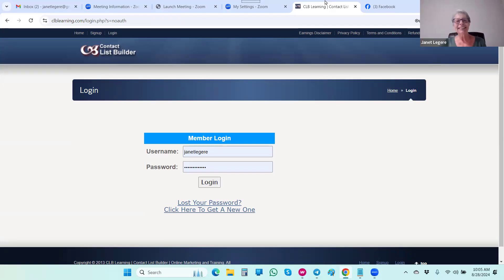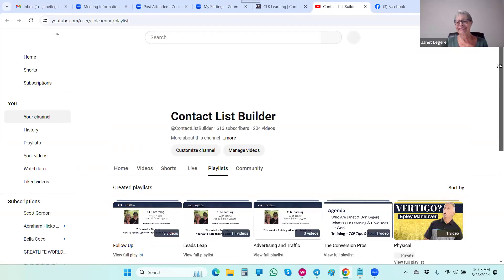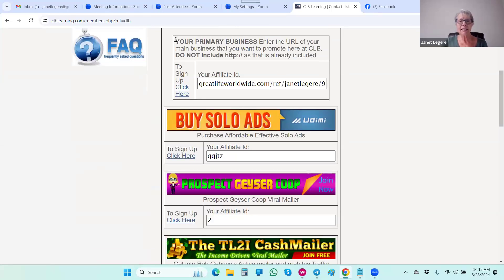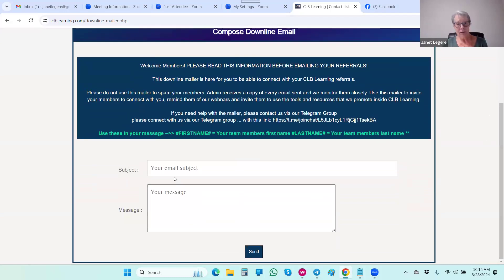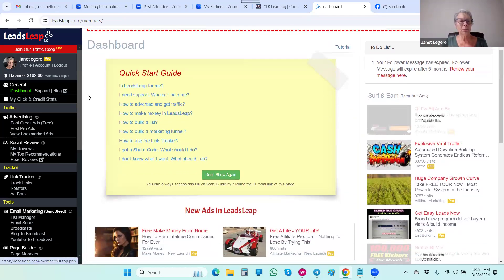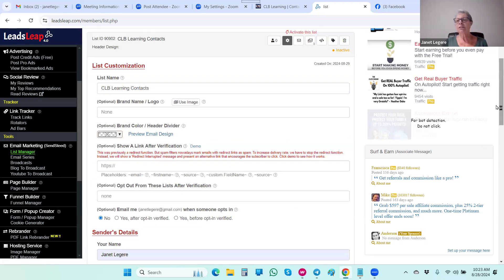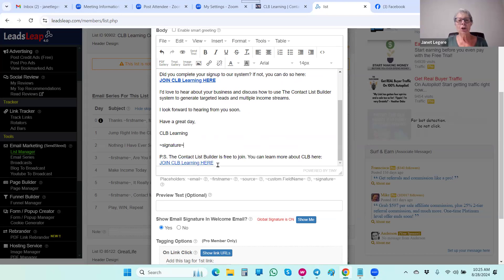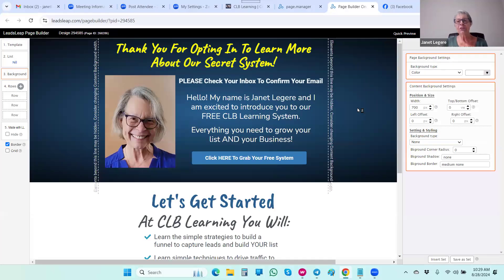The System & The Setup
On this webinar, Janet takes you on a tour of the CLB Learning members area and then shows you, step by step, how to setup your CLB Funnel.